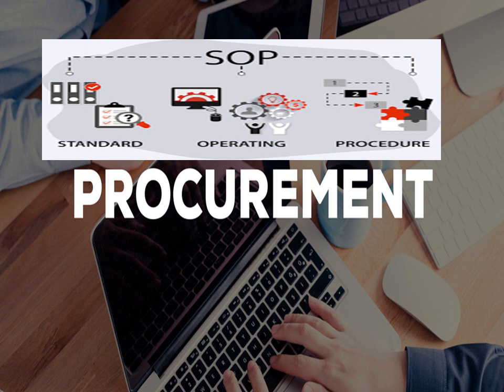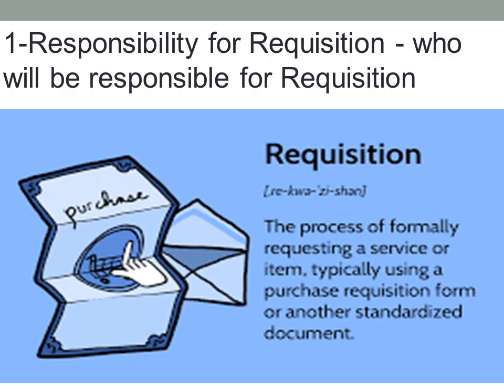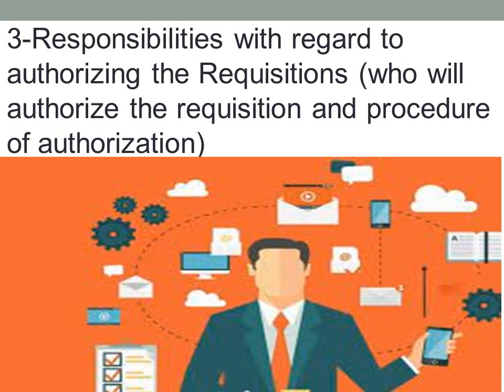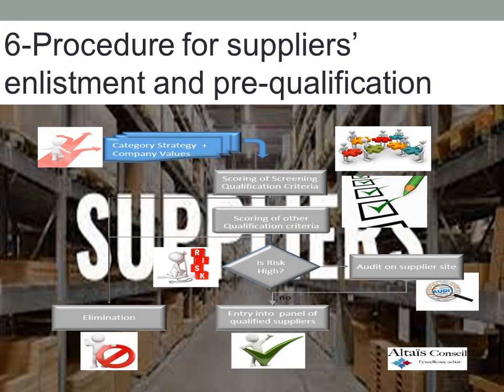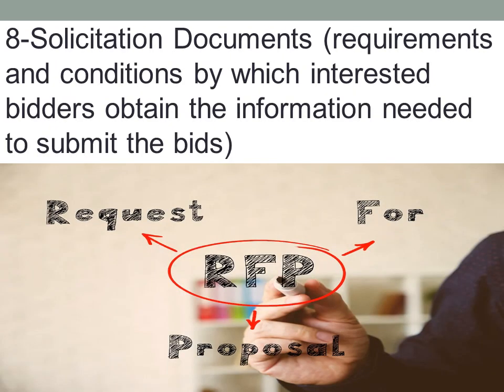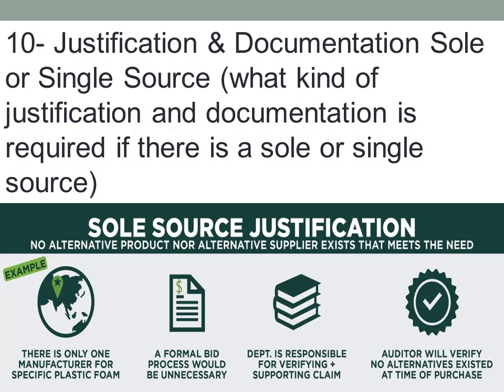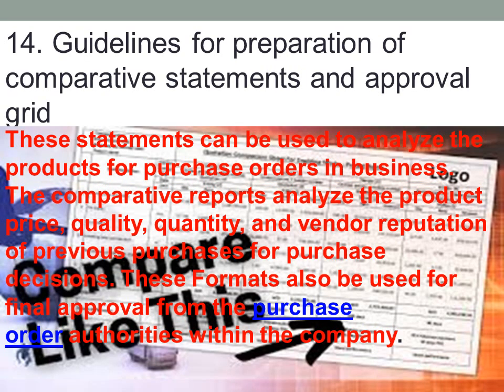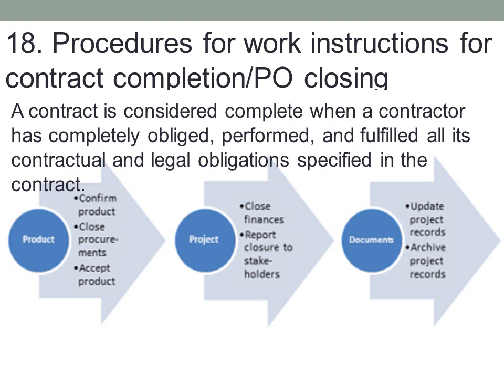PROCUREMENT | STANDARD OPERATING PROCEDURES IN PROCUREMENT | SOPs of PROCURMENT | PURCHASING SOP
PROCUREMENT STANDARD OPERATING PROCEDURES (SOPs) IN PROCUREMENT  PROCURMENT SOPs PURCHASING SOPs